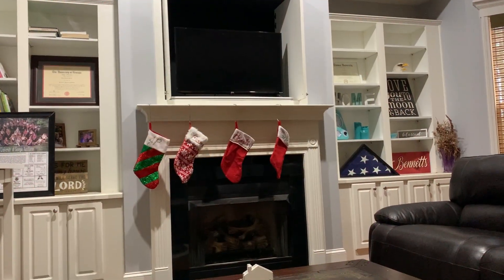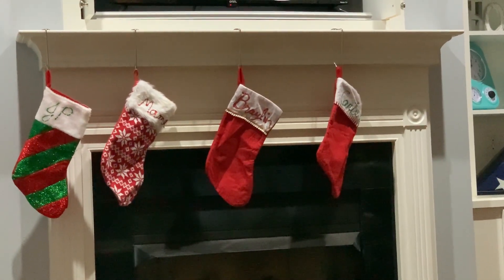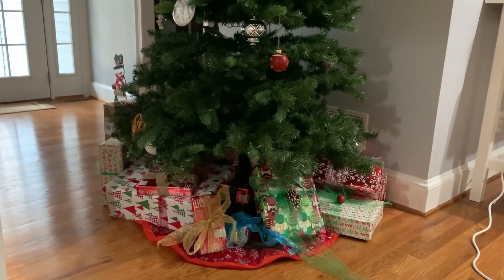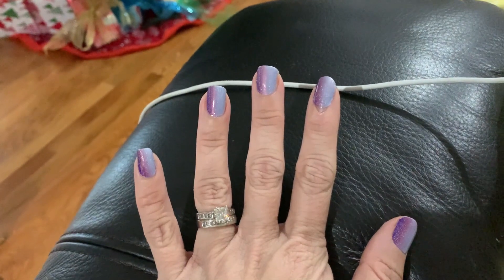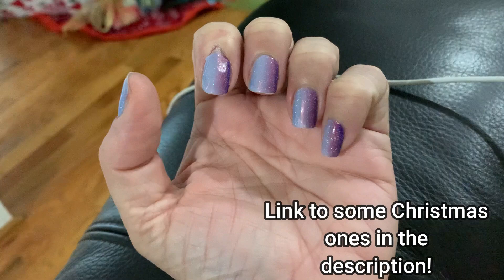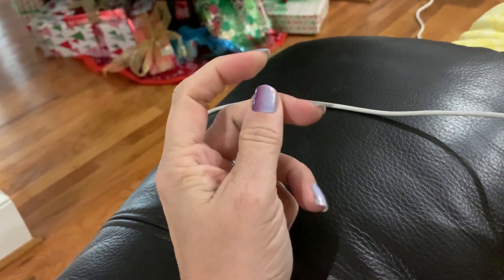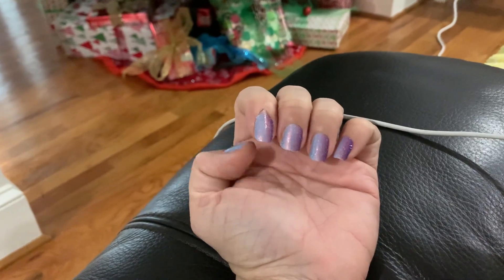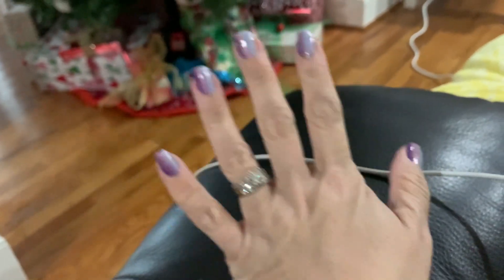VLOGMAS DAY 11: A Missing Stocking, and Christmas Nail art // One Happy Widow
* Link to some Christmas Nail Art on sale!

Somehow, when we moved and packed up the Christmas stuff, Dallas' stocking came up missing or didnt' get packed. So we had to leave an empty spot on the mantel (mantle?) for hers. We got one and had to put the glitter glue on it for her name, and it's currently drying so that we can hang hers up too.

I also have decided to try a new nail solution, to save money AND time of going to the salon. I used to get SNS nails done about every 2 months, but it costs an arm and a leg, and takes about 2 hours from start to finish. In addition, I heard they are pretty toxic, and you know how I don't like to expose myself to any more toxins than necessary. So you can see my solution. Not perfect, but good enough for me! About $12 for a sheet of Color Street nails, and took me abut 15 minutes to apply. I'm not a Color Street rep, I just bought them on Amazon.

T-shirts to send a positive message to the world
Fabric and Sewing supplies for your creative side

One Happy Widow lives in:
Milner, GA

//CAMERA GEAR USED:
My camera
Camera Cage
Wide Angle Lens
Bluetooth camera remote
Ring light w/Tripod
SD Card reader adapter
Joby GorillaPod Tripod
SD Card
Studio Lighting Kit

Helping you find your happy in the grieving process
Life, Love, and Laughter after Loss